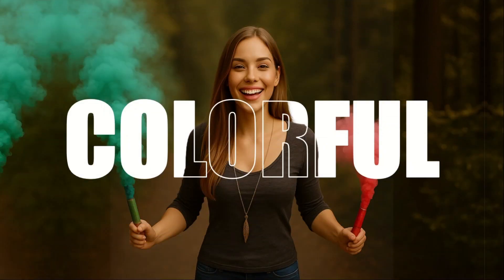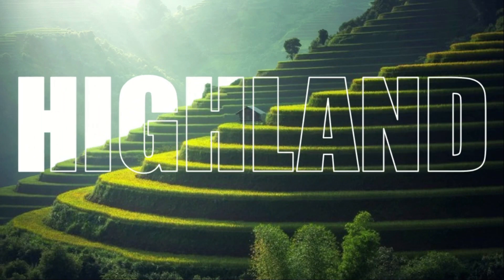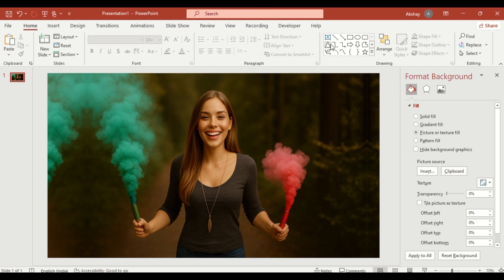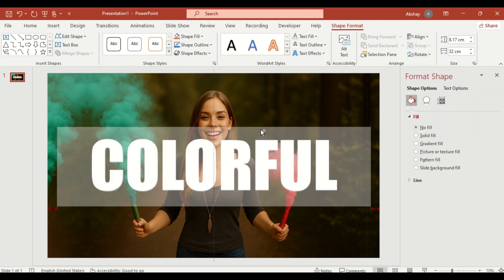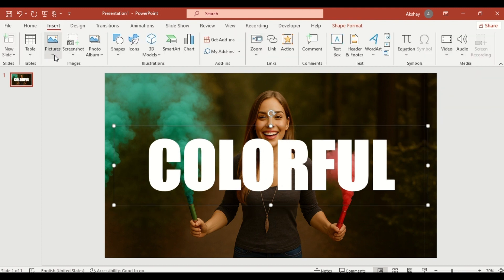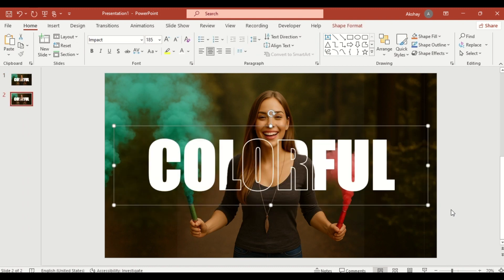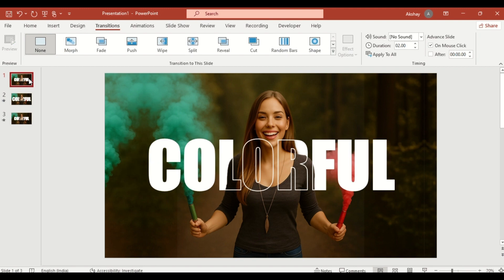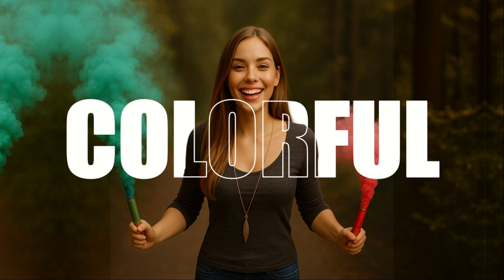Outline Text Effect in PowerPoint | No Photoshop Needed - Creative Text Tutorial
You don't need Photoshop to create eye-catching text effects! This 2-minute PowerPoint tutorial shows you how to create a creative outline text effect using only 4 simple layers and morph animation.

✨ WHAT YOU'LL CREATE:
• Professional outline text effect
• Layered text with solid fill and outline
• Image cutout behind text
• Smooth morph animation zoom effect
• No Photoshop or external software needed
• Under 2 minutes to complete!

⏱️ TIMESTAMPS:
0:00 - Introduction (No Photoshop needed!)
0:27 - Setting background image
0:34 - Inserting picture from device
0:42 - Format background with clipboard image
0:51 - Inserting text box
0:58 - Changing font to Impact (bold font)
1:10 - Centering text (align center & middle)
1:21 - Duplicating text box for outline layer
1:27 - Setting text fill to no fill
1:33 - Adding solid line outline
1:44 - Choosing color and increasing width
1:53 - Inserting cutout image layer
2:00 - Sending image backward behind text
2:08 - Duplicating slide for zoom effect
2:17 - Increasing font size on duplicate
2:23 - Applying morph transition
2:35 - Increasing duration for smooth animation
2:41 - Final slideshow preview

💡 KEY TECHNIQUES COVERED (4 LAYERS):
✓ Layer 1: Background image via format background
✓ Layer 2: Solid fill text (Impact font)
✓ Layer 3: Outline text (no fill, solid line)
✓ Layer 4: Cutout image behind text
✓ Morph transition for zoom effect
✓ Align center and align middle
✓ Text duplication technique
✓ No fill with outline only
✓ Send backward for layering
✓ Slide duplication workflow
✓ Font size increase for animation

🎨 EXACT STEPS:
• Background: Insert image - Format background - Clipboard
• Text: Bold font (Impact) - Center alignment
• Outline: Duplicate text - No fill - Solid line outline - Increase width
• Image: Same image - Send backward
• Animation: Duplicate slide - Increase size - Morph transition

📋 PERFECT FOR:
✅ Presentation titles
✅ Social media graphics
✅ Video thumbnails
✅ Event posters
✅ Brand presentations
✅ Modern slide designs
✅ Eye-catching headers

This PowerPoint text effect looks professional but is incredibly simple to create. No expensive software required!

👍 Hit Like if you found this helpful!
💬 Comment what effect you want to learn next!